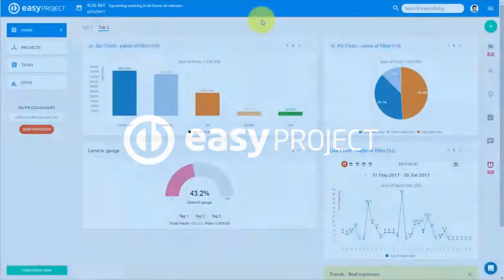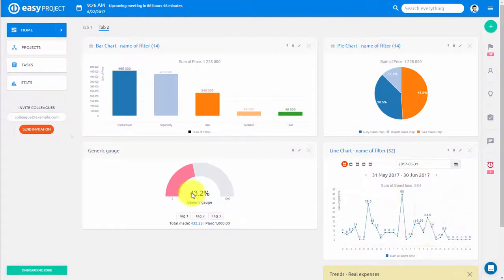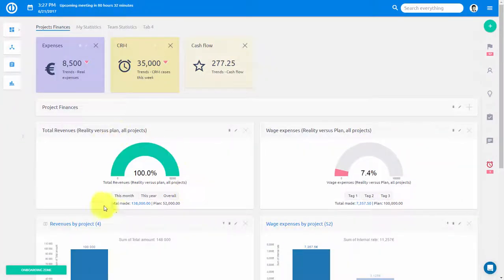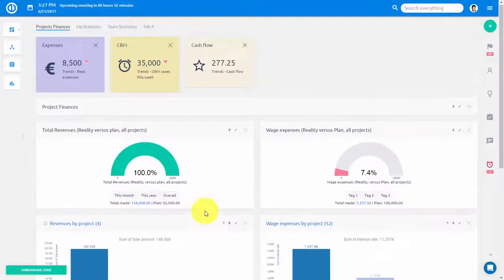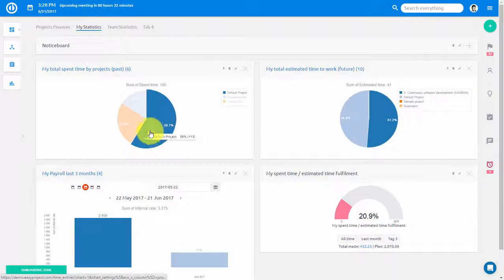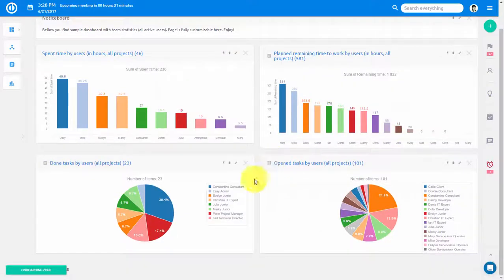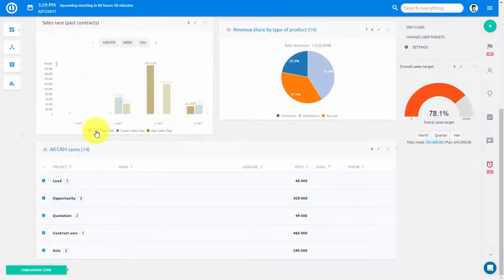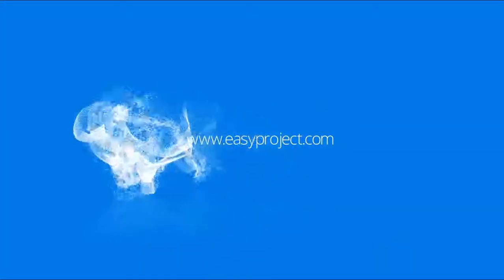Reporting tools - graphs & charts - EasyProject.com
Easy Project allows you to create a performance report in just a few clicks. Create bar & pie chart, line graphs and gauge diagrams on any entity and visualize performance on a personal homepage.